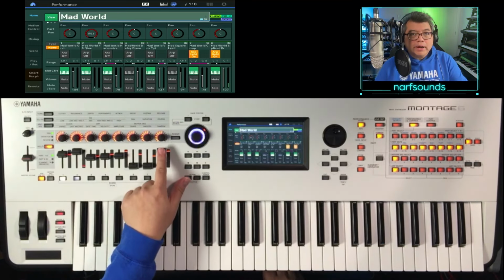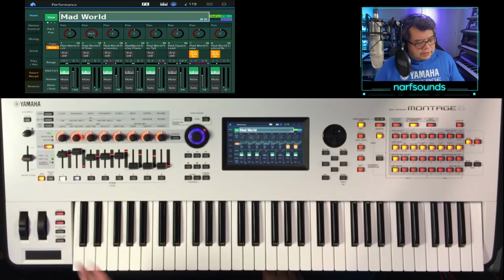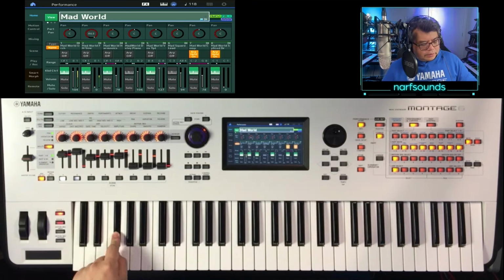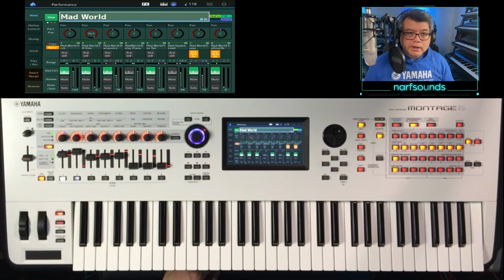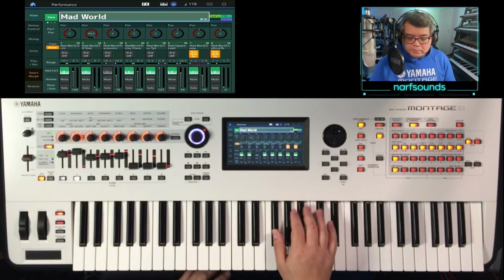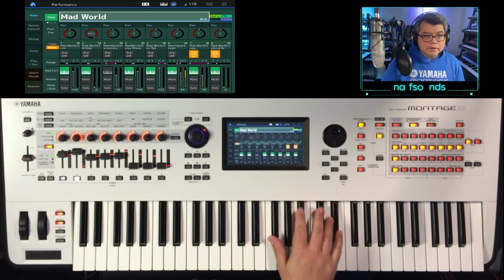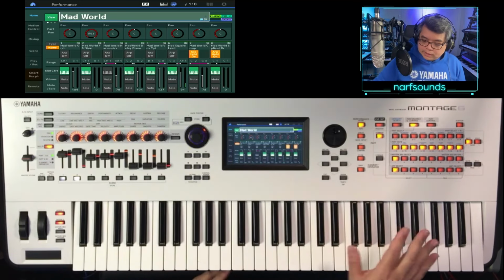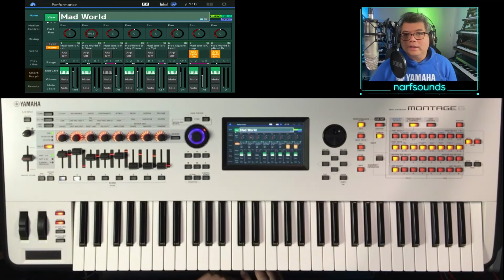Mad World Tears For Fears | Montage M MODX MODX+ Synth Sounds Favorite Covers Set 12 | Walkthrough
PERFORMANCE NOTES:
Scene 1
LH Orchestral Synth
RH Harmonic Synth
Superknob increses harmonic volume
Assign 1 duplicates harmonic sound on left hand bass notes

Scene 2
Changes RH to Delayed Piano and Verse/Instrumental synths
Assign 2 Changes Synth sound

Includes tempo syncable drum loop and arpeggio for bridge

This performance will be part of the MONTAGE MONTAGE M MODX MODX+ Favorite  Covers Set 12 to be released in May 2024